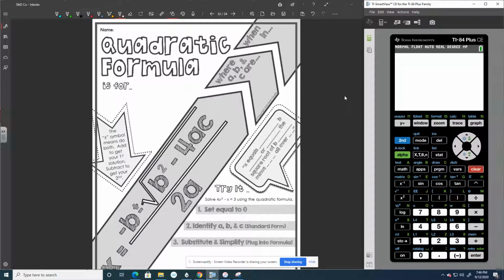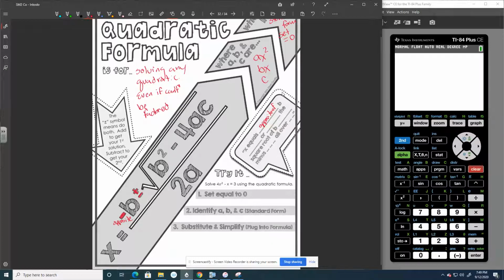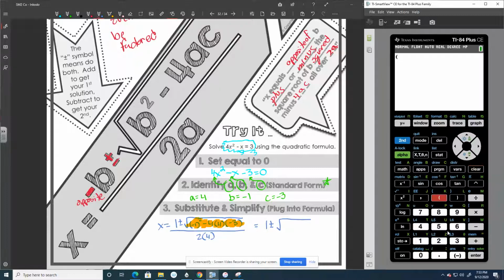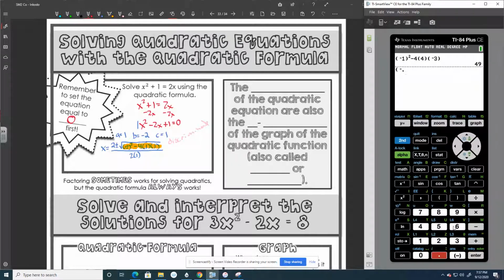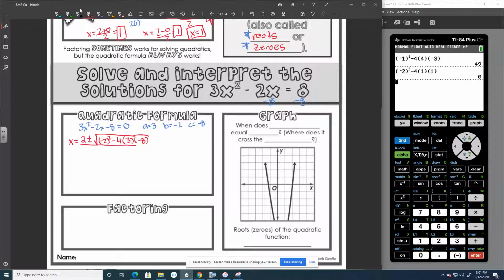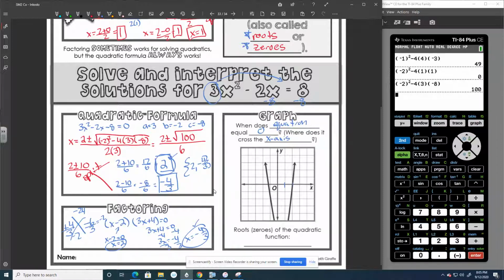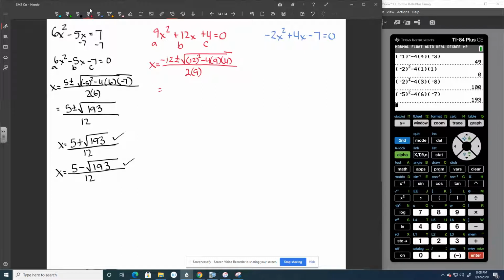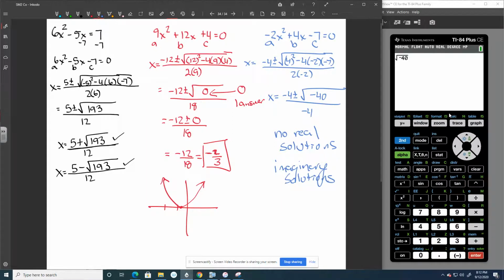SM2 HW9 Quadratic Formula